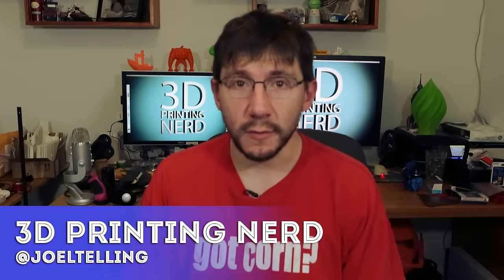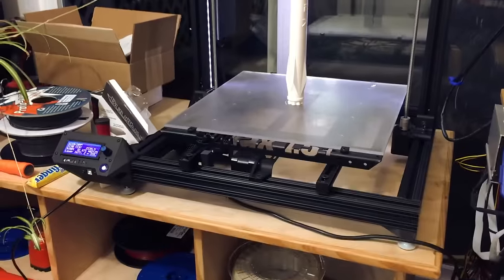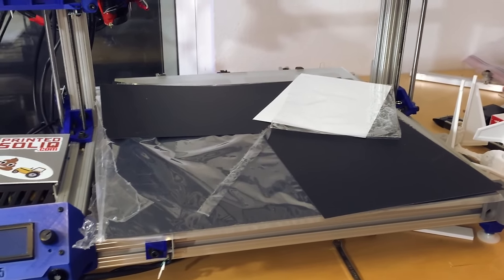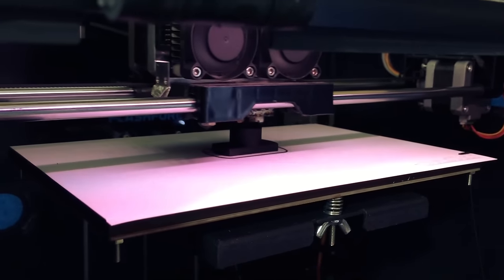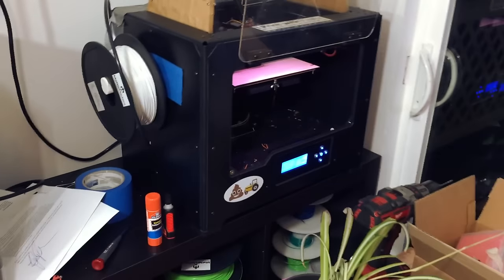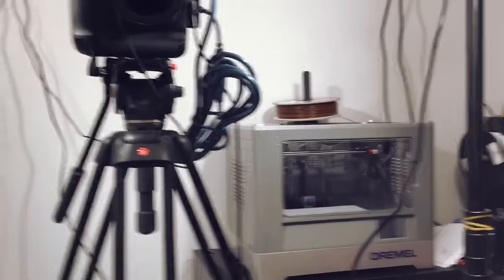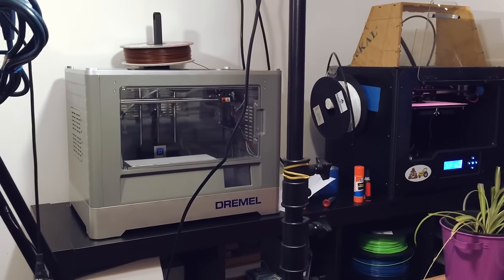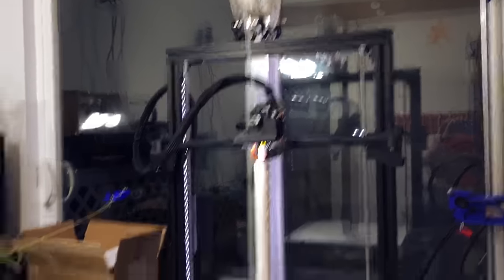Nerd Vlog 008 (gMax, Proto Pasta, SpaceX, Butterfinger)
A new Nerd Vlog!

I talk about some of my current projects, some of my upcoming things, and I give you a tour of my office.

YES - I am tired. YES - I didn't focus right. YES - I love you too.